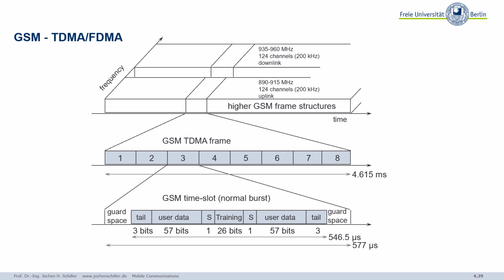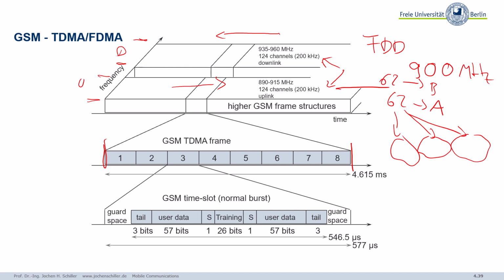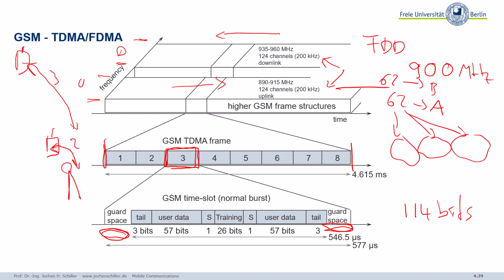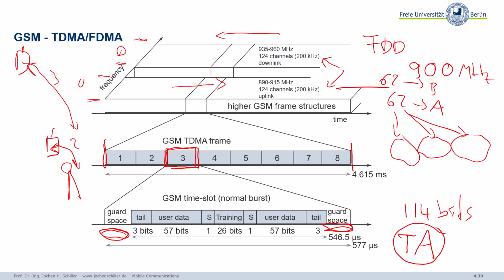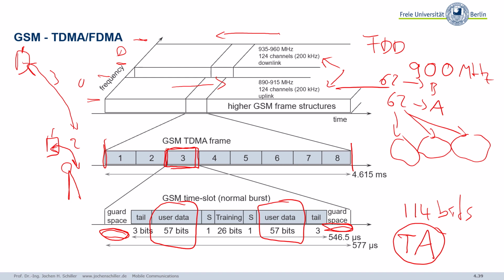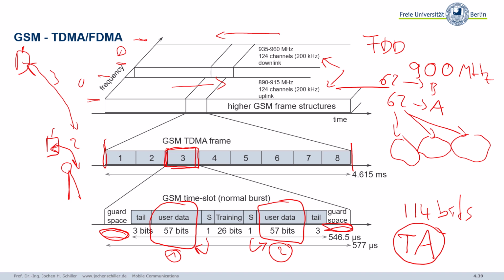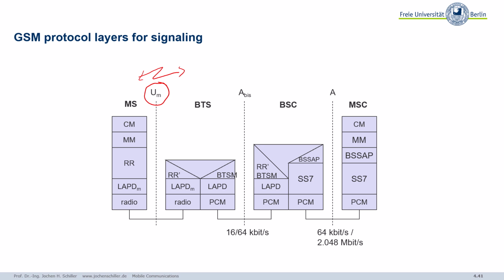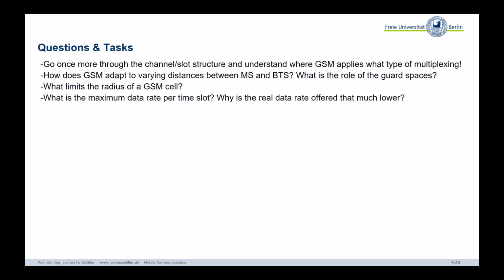Mobile Communications, C04-Wireless_Telecommunication_Systems-4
00:00 - GSM - TDMA/FDMA
15:02 - GSM hierarchy of frames
17:33 - GSM protocol layers for signaling
20:14 - Questions & Tasks